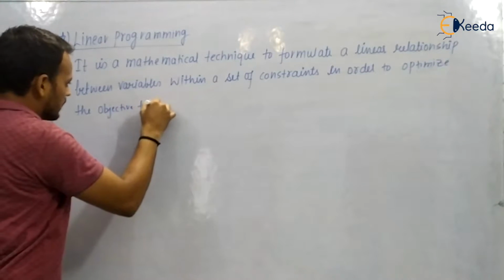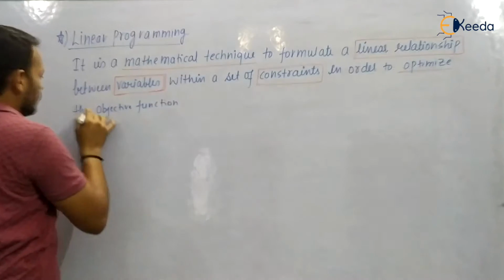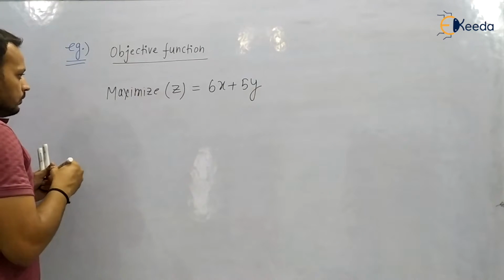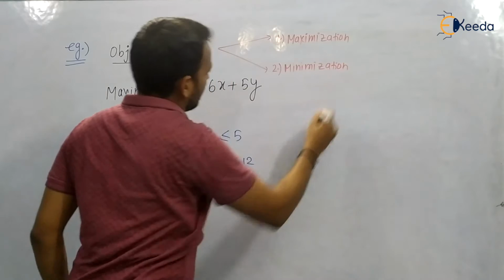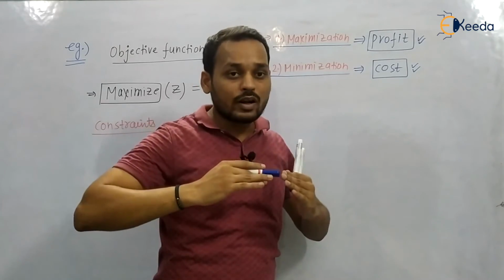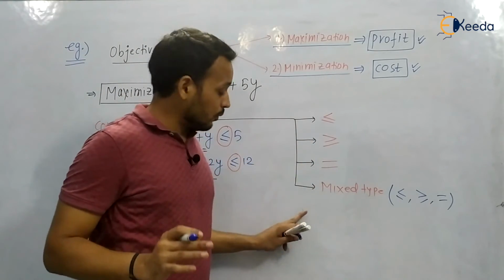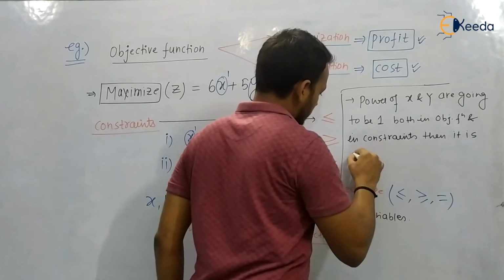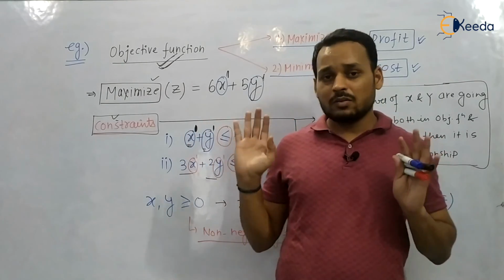Requirement & General Statement of Linear Programming | Industrial Engineering & Operations Research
In this video, we delve into the crucial aspects of Requirement and General Statement in Linear Programming, a cornerstone of Industrial Engineering and Operations Research. We break down the fundamentals in clear, easy-to-follow terms, ensuring a comprehensive understanding. Join us as we demystify this essential concept and provide practical insights for its application. Whether you're a student, enthusiast, or professional, this tutorial is tailored to enhance your knowledge and proficiency. Don't miss out on this opportunity to master Linear Programming's foundational principles! Watch now and elevate your understanding in just a few minutes.

Happy Learning.